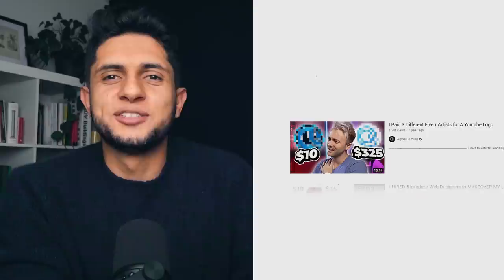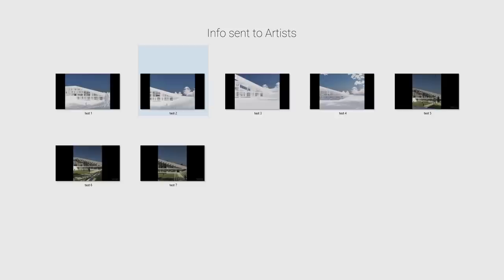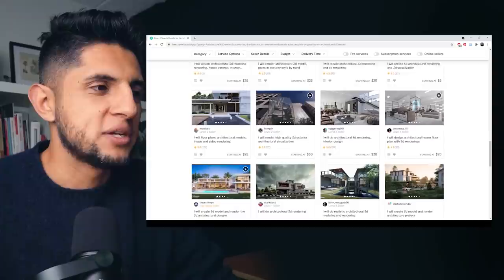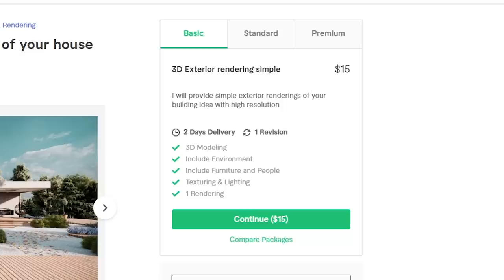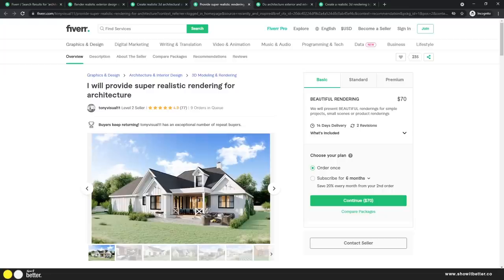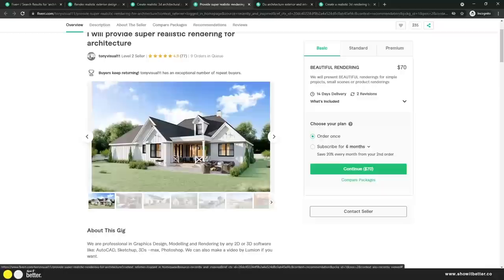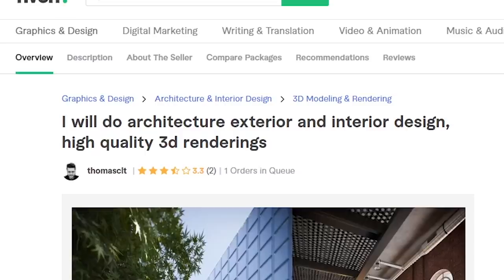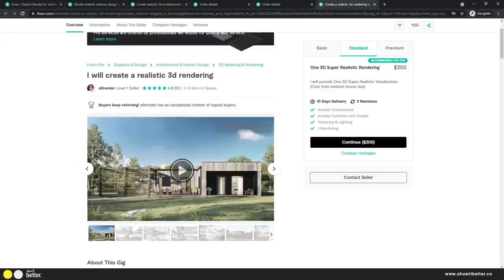I paid a stranger $300 to render my project!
Sign up to Fiverr and get a discount off your first purchase

My Architecture computer setup:
My current computer setup details: